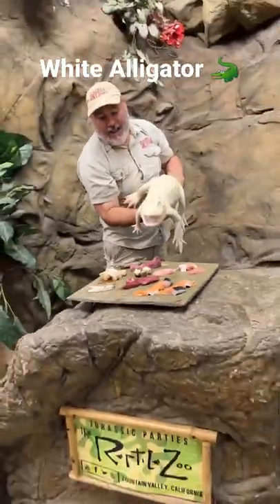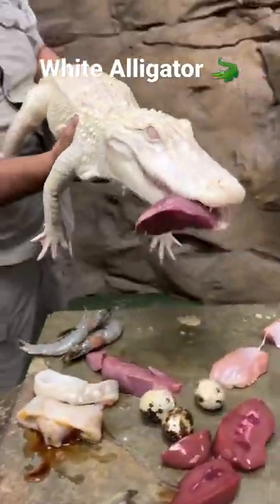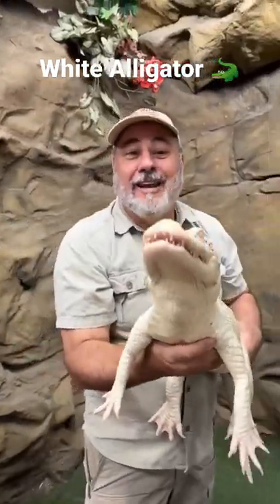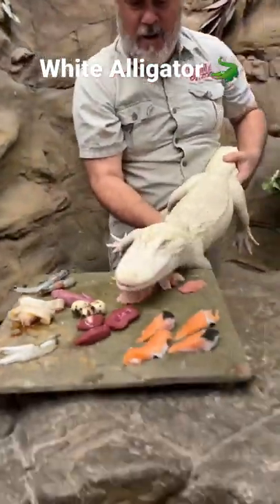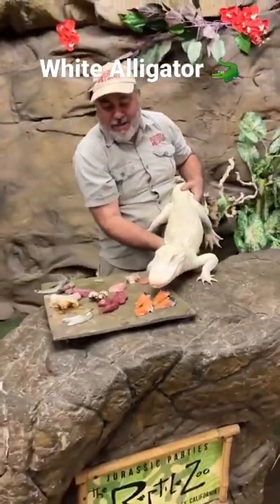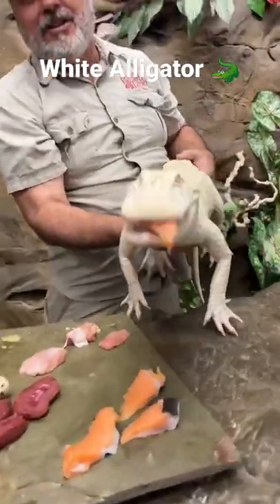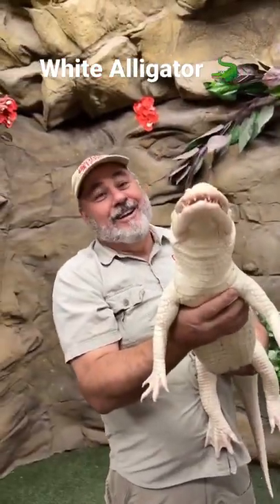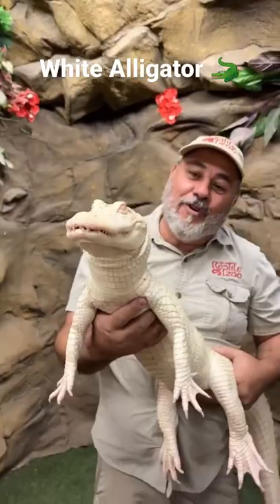White Alligator. funny animals smile #2022